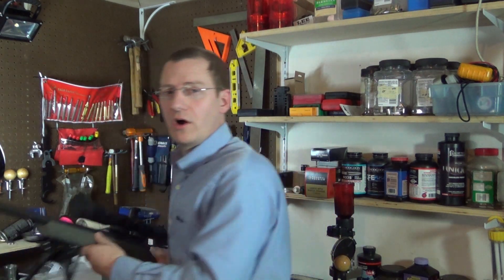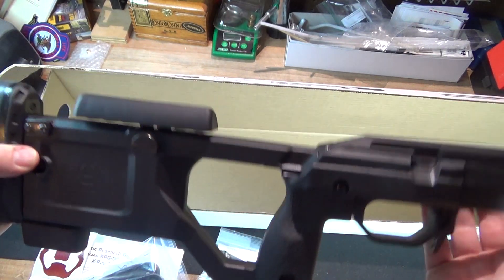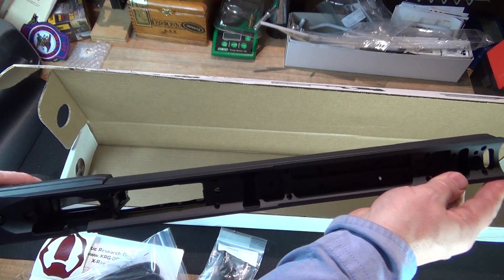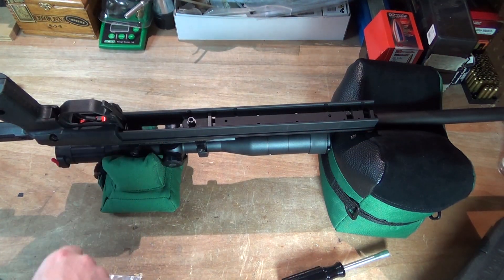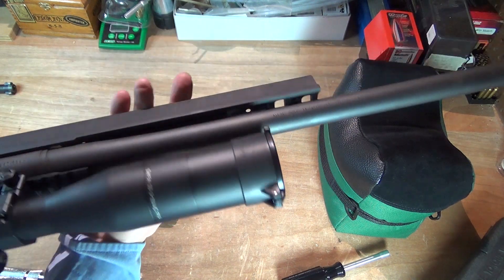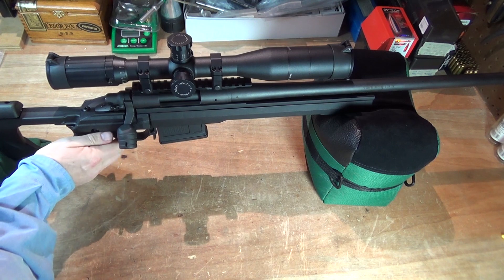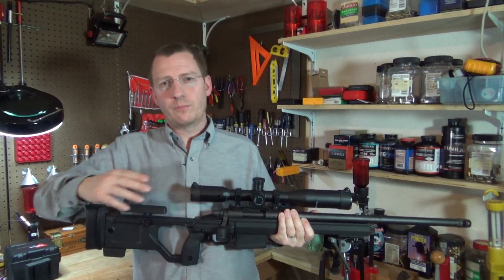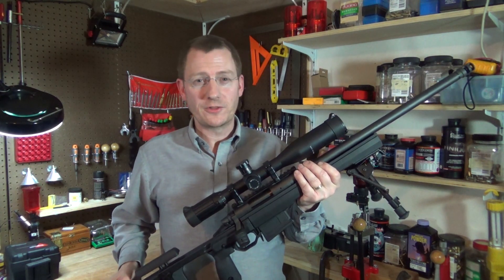KRG X-Ray Chassis: Newbie Does Precision Ep. 8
Index:
Intro: 0:03
Unboxing: 1:23
Features: 2:09
Install: 7:07
Magpul AICS Magazine and Mag Tension Adjustment: 13:54
Fit Adjustments: 16:00
Conclusions: 19:41

It has been a long road, but I have finally completed my Remington 700 AAC-SD long range precision rifle.

In the end result, it could be done cheaper, but I ended up with a rifle that shoots better than I do, and fits me perfectly, and is exactly to my preferences.  For me, this was well worth the cost.  Let me know what you think.